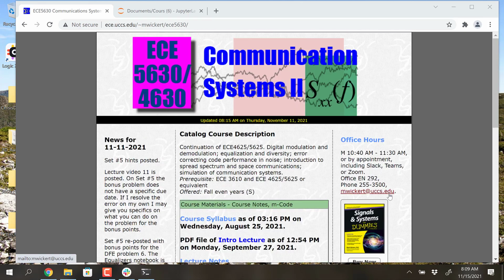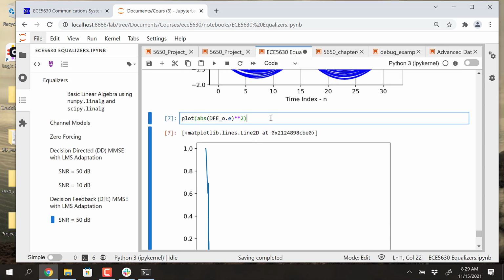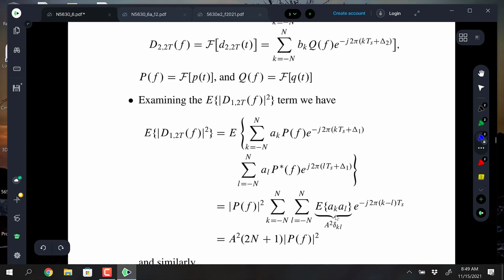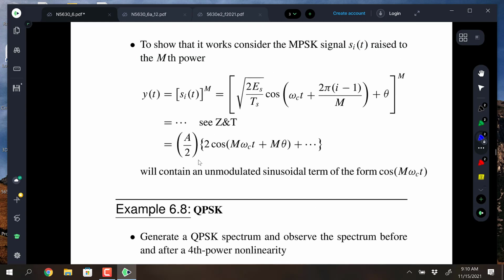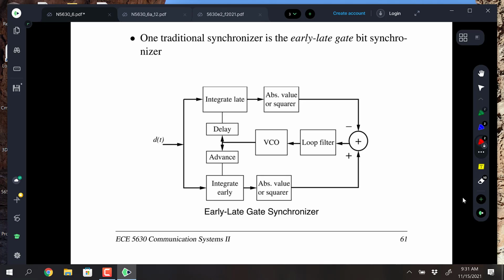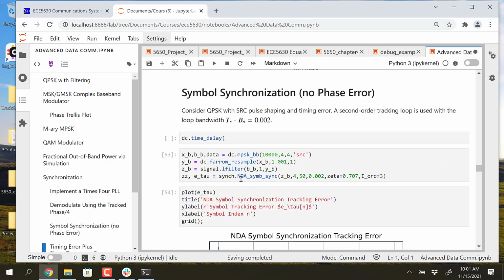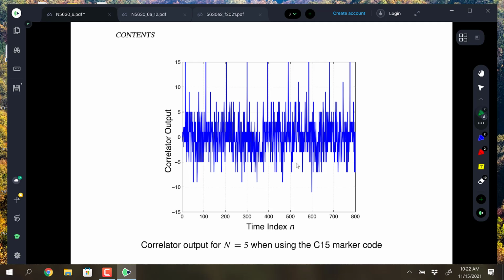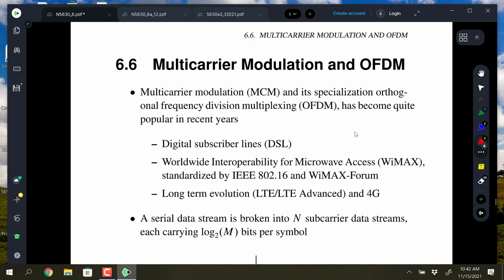Communication Systems 2 Lecture 12 Fall 2021